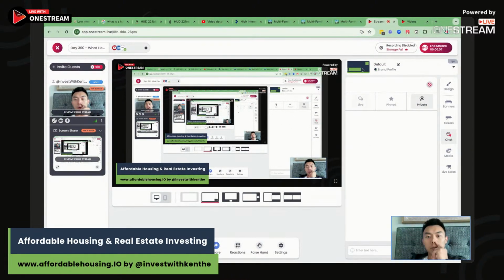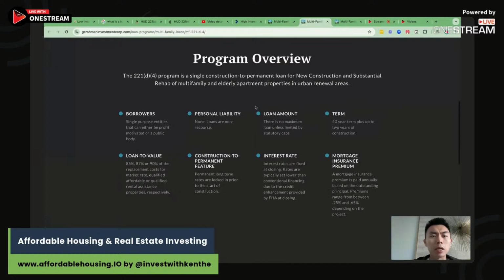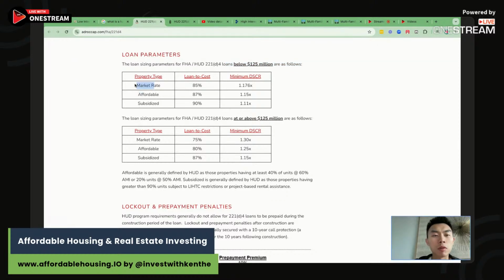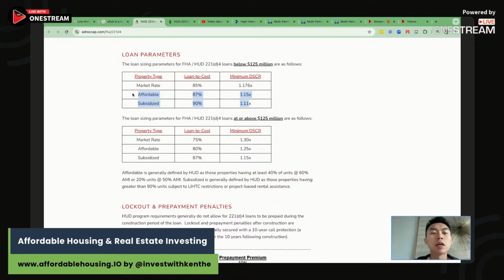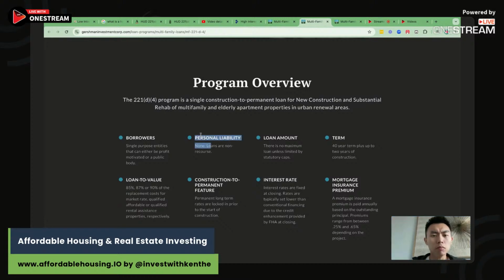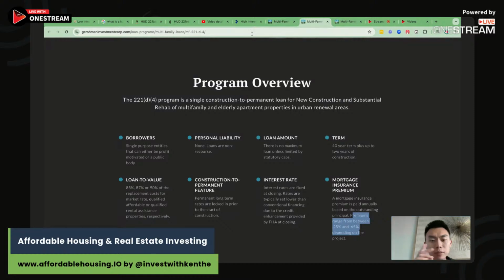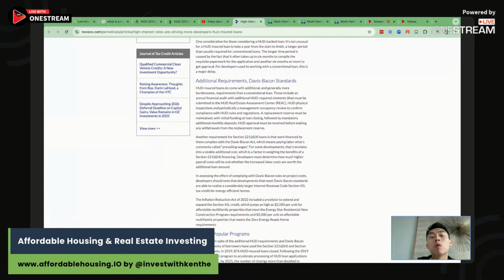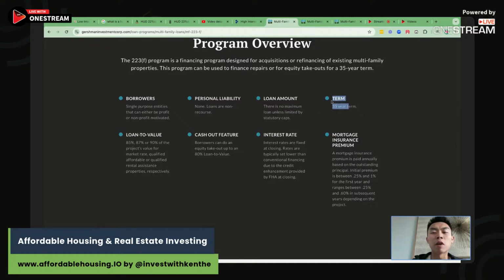Day 390 - What I learned about HUD 221(d)(4) New Construction Loans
Today we're walking through what I learned about the HUD 221 d 4 new construction loan product from my mentors in Affordable Housing. Let's go over:

1) What is it?
2) Why it's beneficial compared to other multifamily traditional loans
3) What are the 'down-sides'?

to stay up to date on our latest content and project updates by joining our community full of Affordable Housing investors!